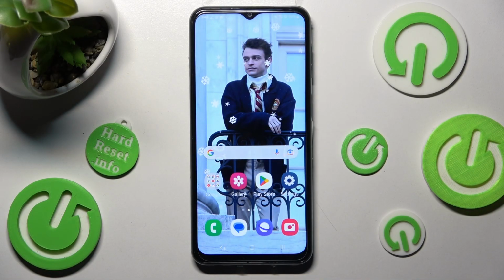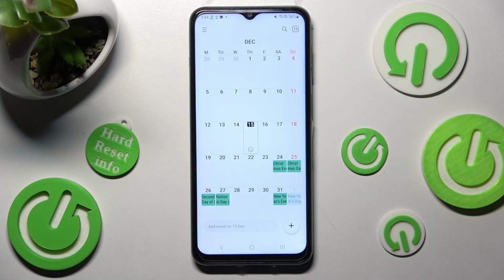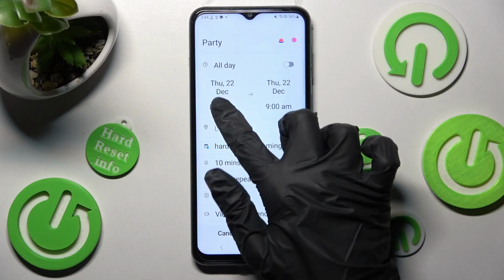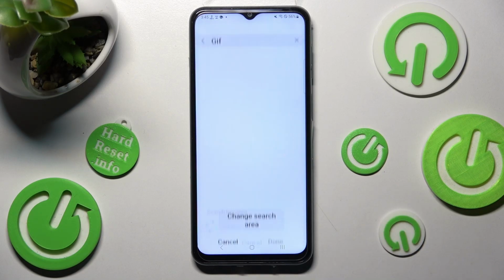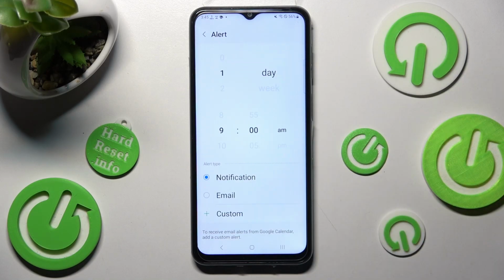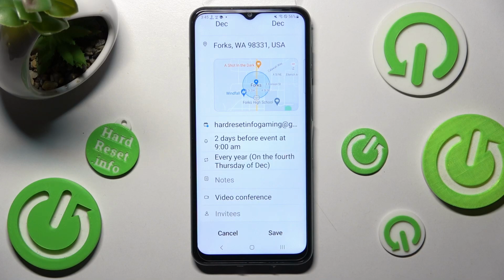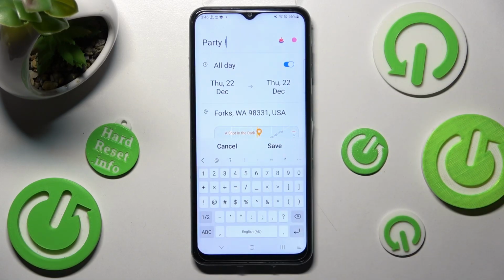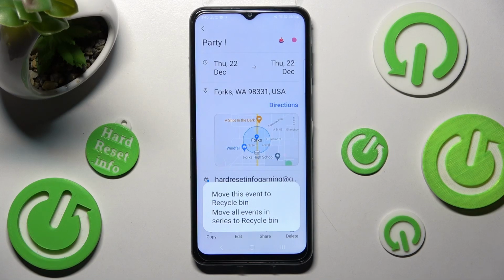How to Add Event to Calendar on SAMSUNG Galaxy M33?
Let's check out how to add events to the calendar on your Samsung. We will show you how to use a Calendar app in order to start organizing your time. Add an event, set a reminder, add a location to the event, and all the needed details.

How to Set Up Reminder on SAMSUNG Galaxy M33?
How to Create Event on SAMSUNG Galaxy M33?